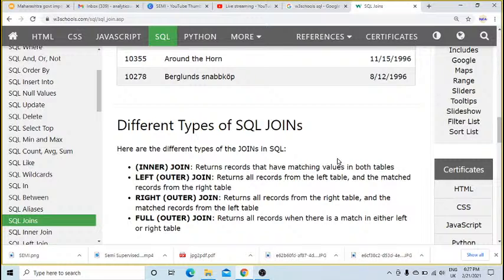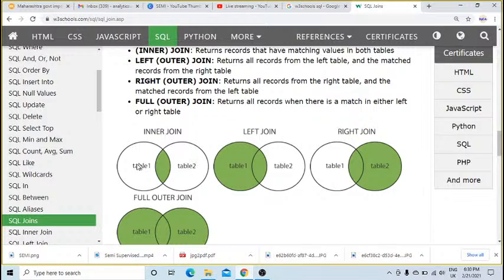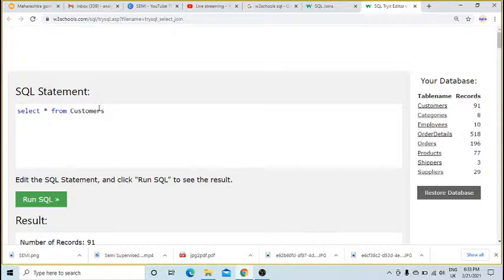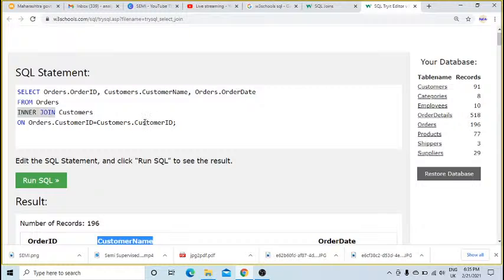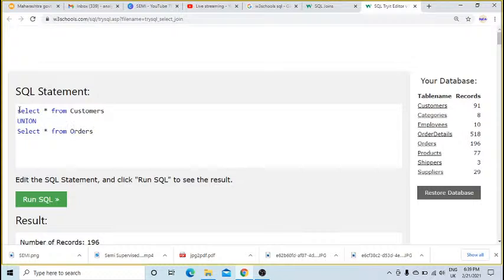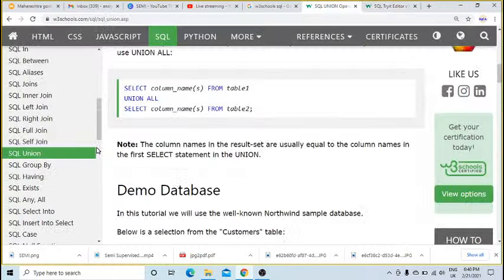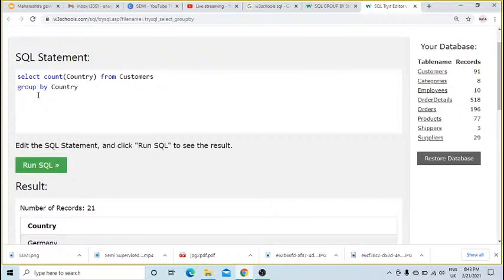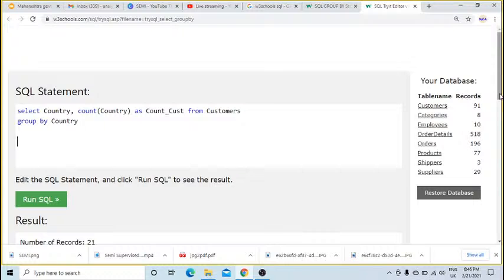INTRODUCTION TO PROGRAMMING IN SQL (PART 3) || SQL JOINs